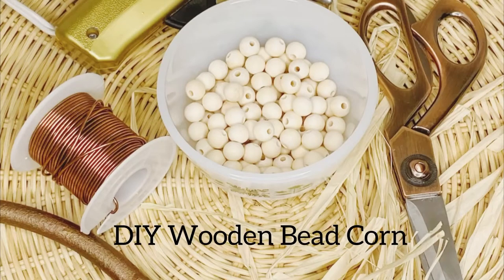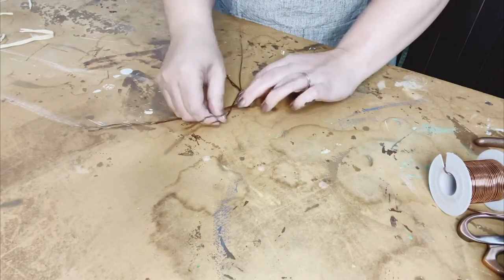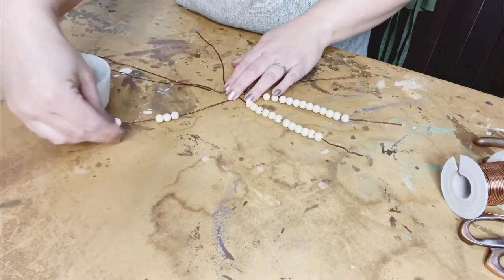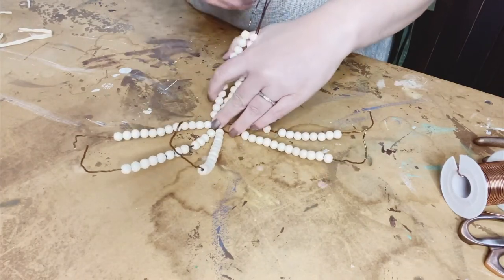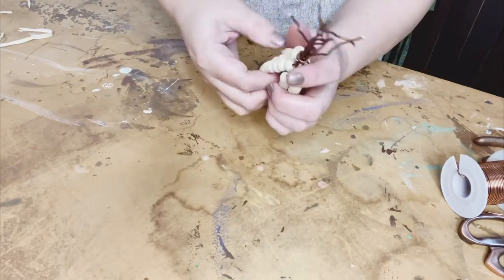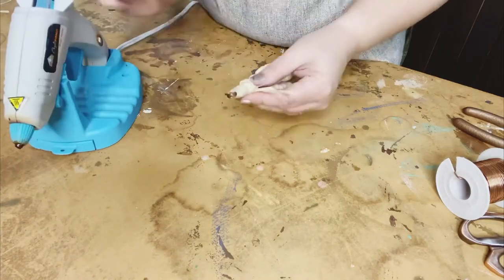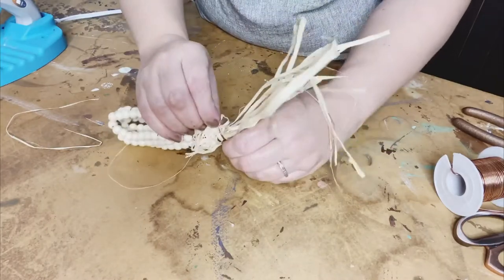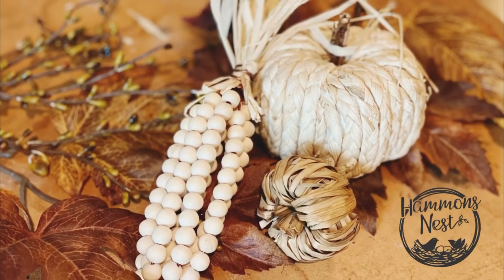Wooden Bead Corn Decor DIY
Here’s another precious craft to make with wooden beads! WOOD BEAD CORN!!!
You could paint the beads too, but I kept it simple & love that it looks like white corn! Let me know if you love it too!!